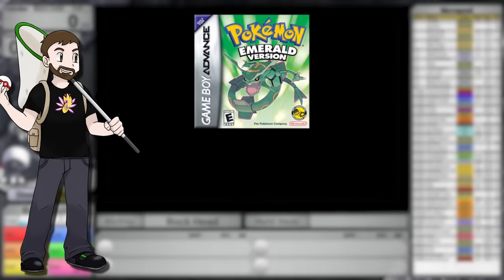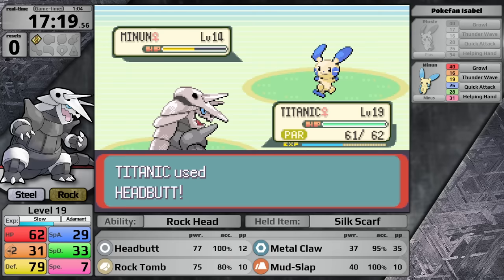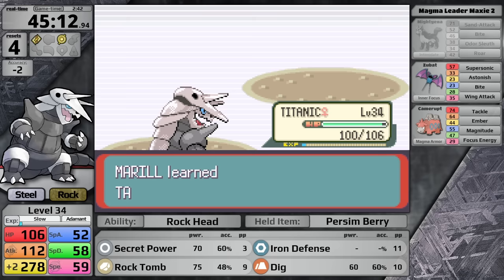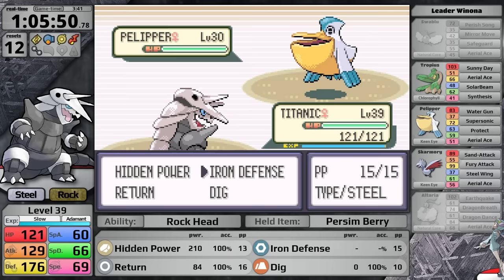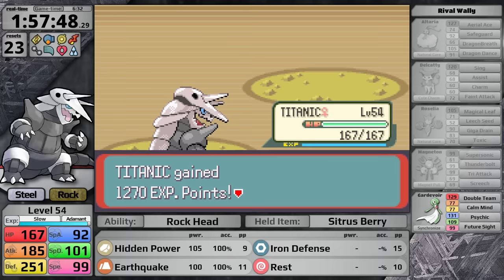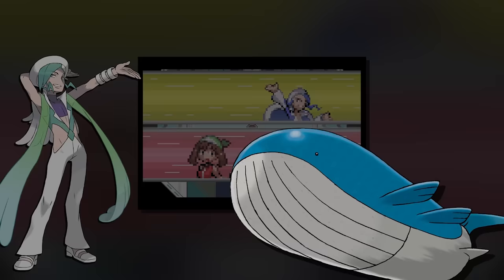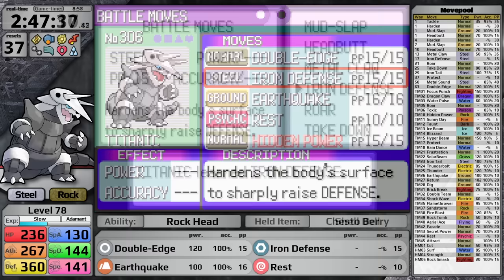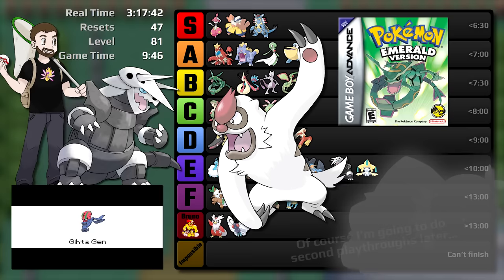Aggron Only - Pokemon Emerald